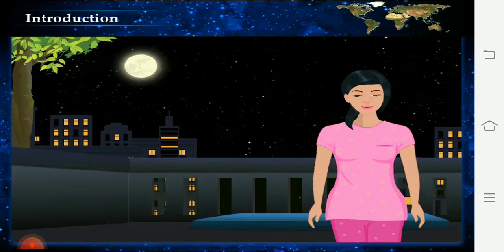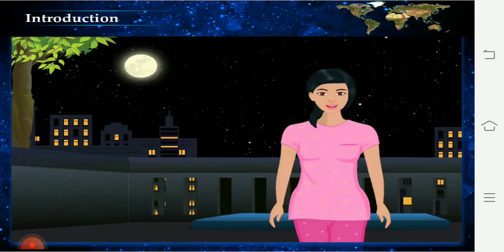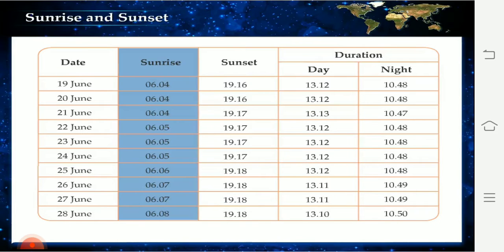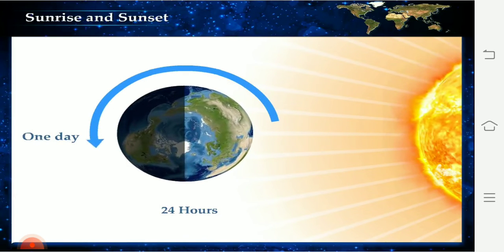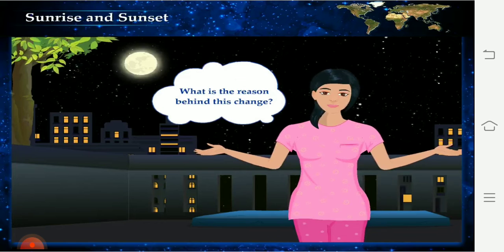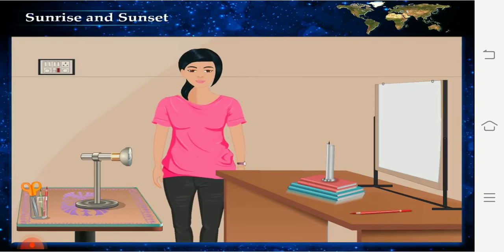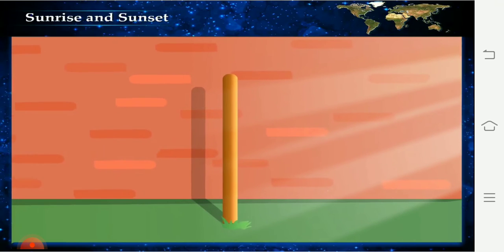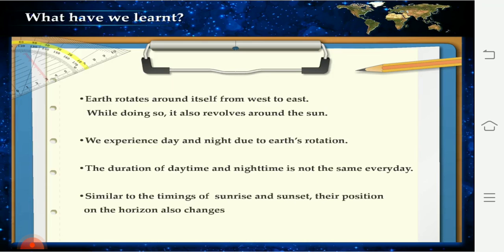std 7 sub geography chp 1 explaination